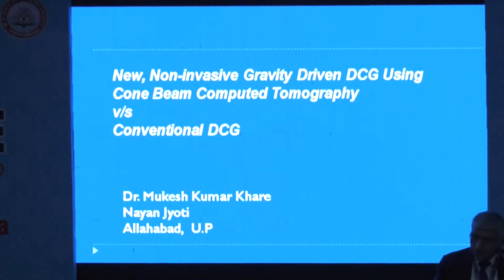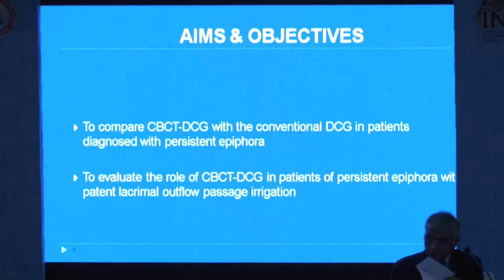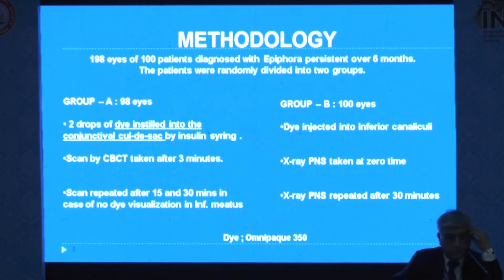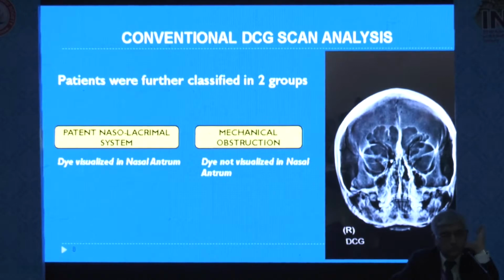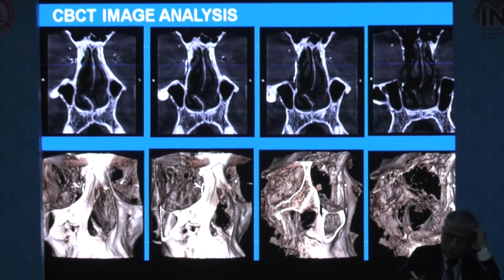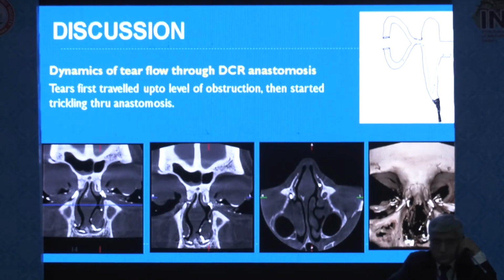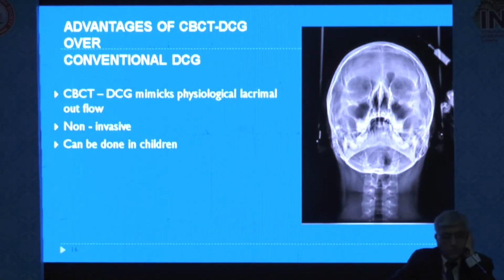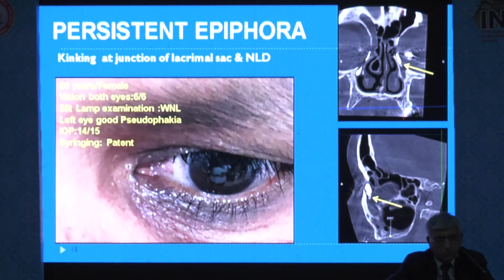AIOC2019 FP 1146 Lacrimal New,non invasive gravity driven DCG using Cone Dr Mukesh Kumar Khare